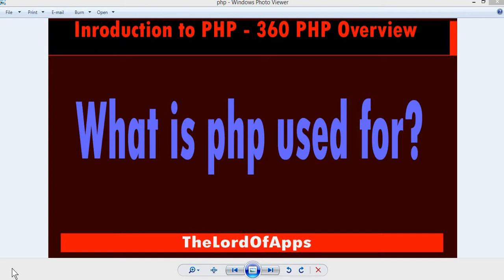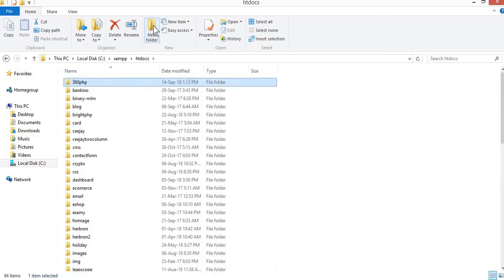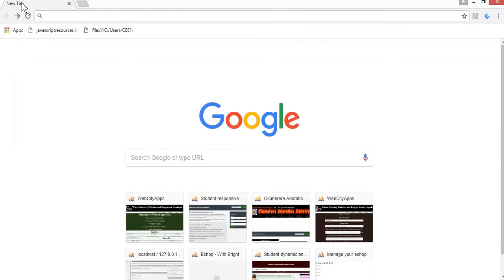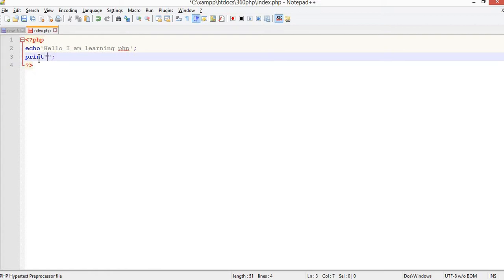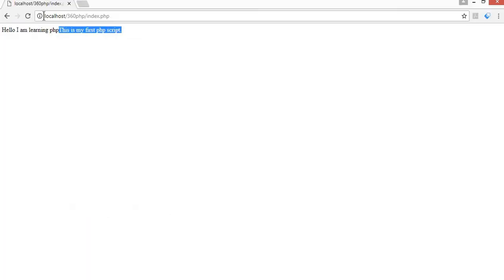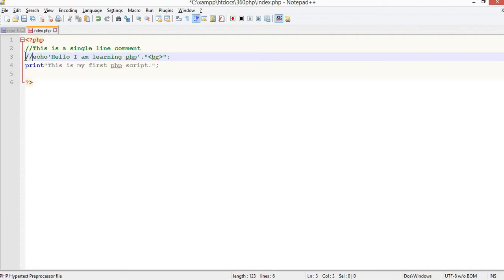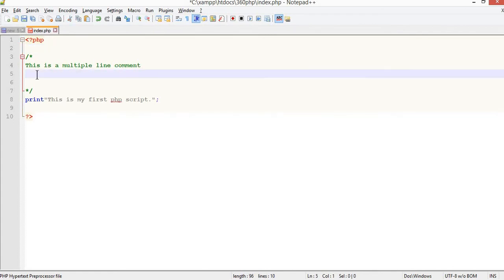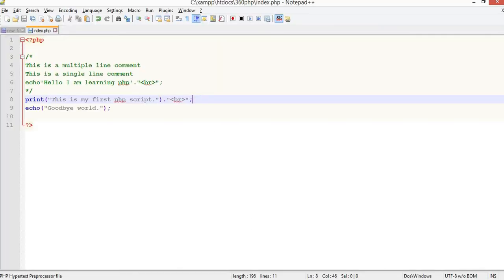intro to php 360 php overview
In this video, I introduced you to the basics of php,. We used echo statement and print command to output a Hello world kind of program.